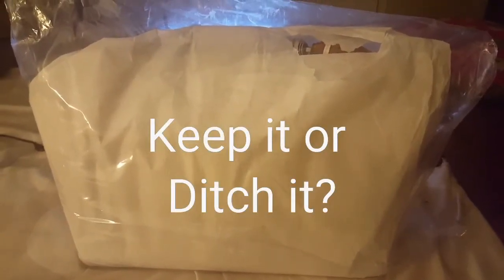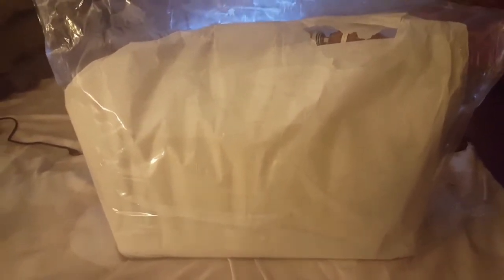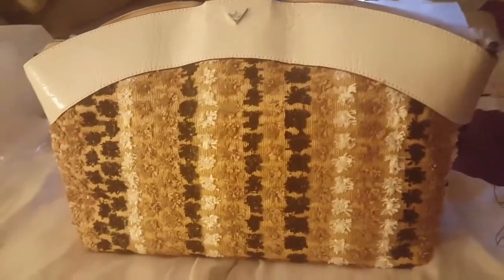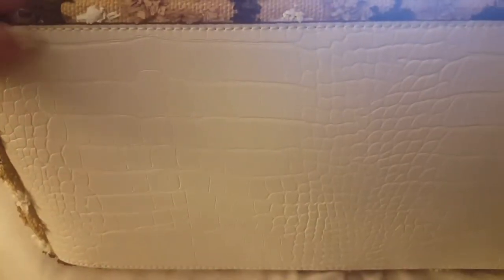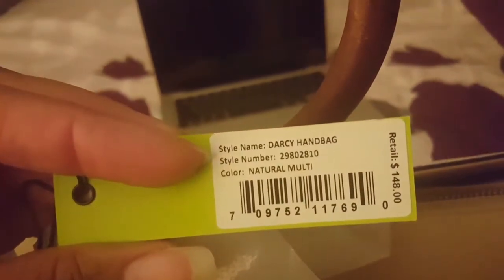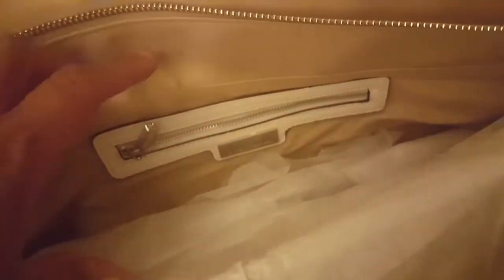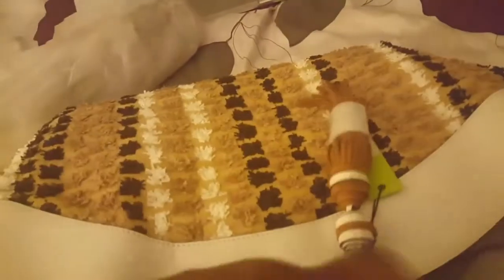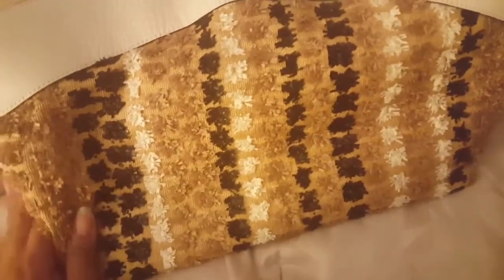Keep It or Ditch It?- Sam Edelman Darcy Handbag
I decided to return this bag and carry my orYANY straw bag.  The review is linked at the end of this video.

1) Make sure you're making your online purchases via eBates! Get Paid to Shop! Use Ebates!!

2) Brown Sugar Subscription Box $5 Off